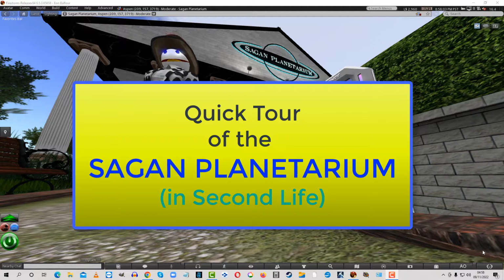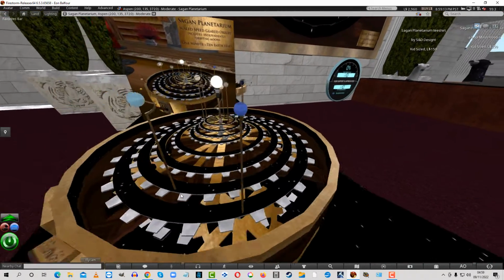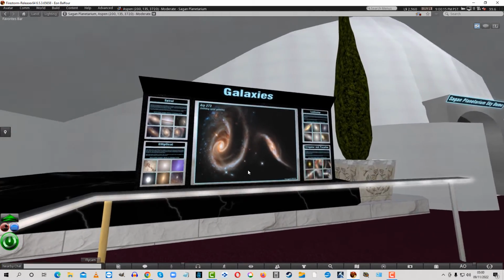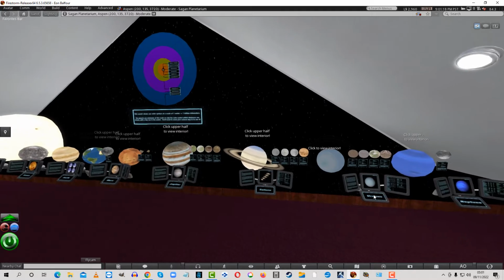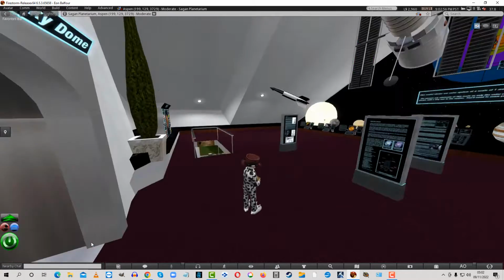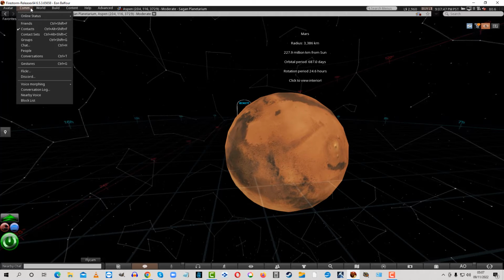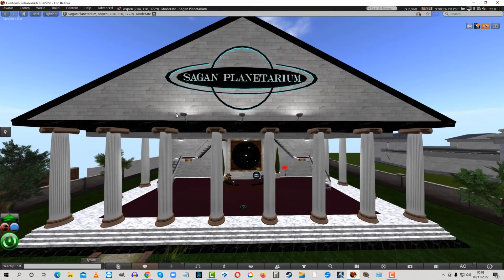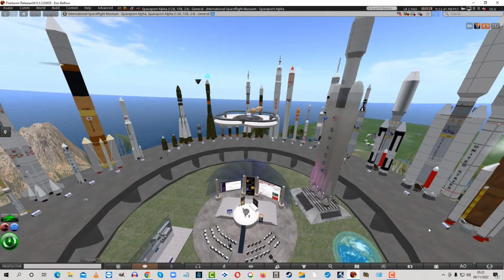Sagan Planetarium in Second Life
Quick Tour of the SAGAN PLANETARIUM in Second Life's Virtual World.
A ten minute overview, showing the Orreries for sale in the Foyer, the exhibition centre with models of the planets and some astrophotography and, finally, the SkyDome and the auto-presentation about the Solar System as well as the constellations in deep space.
I'm very much a beginner with astronomy, but I hope this will interest you enough to go and take a look for yourself.